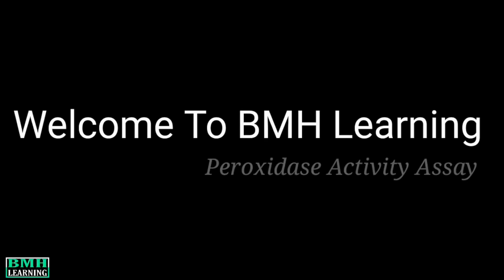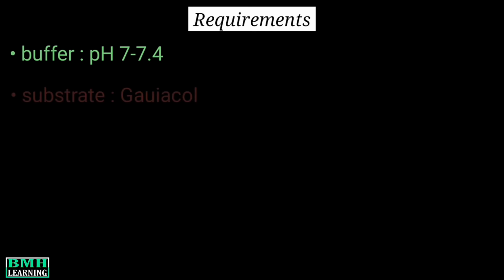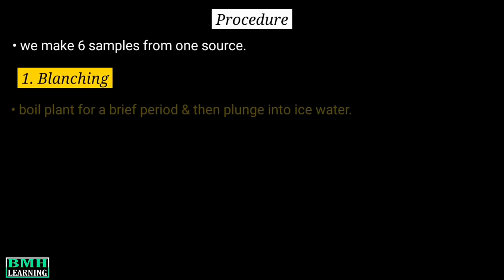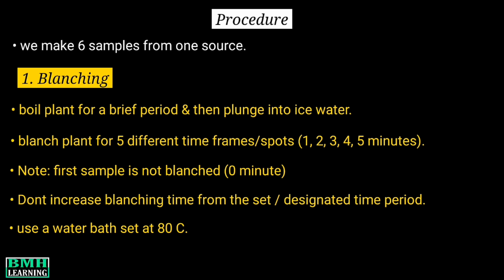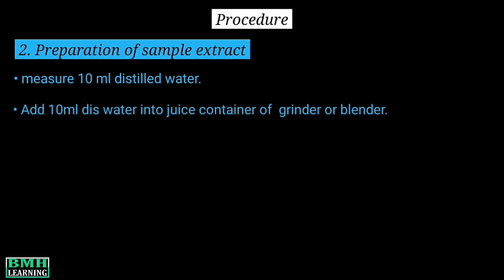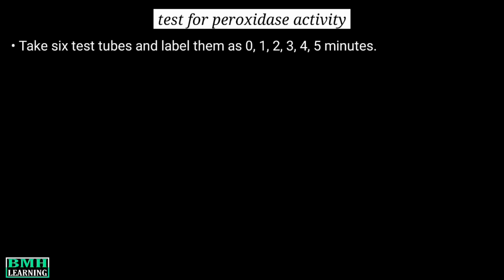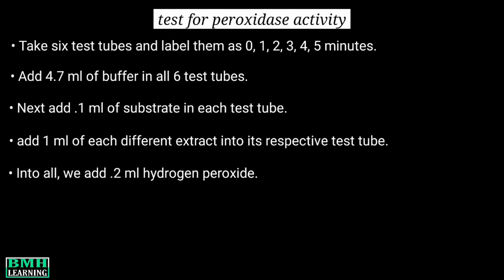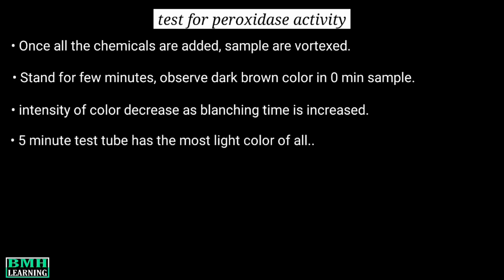Peroxidase Activity Assay | Testing Peroxidase Activity | Peroxidase Enzyme